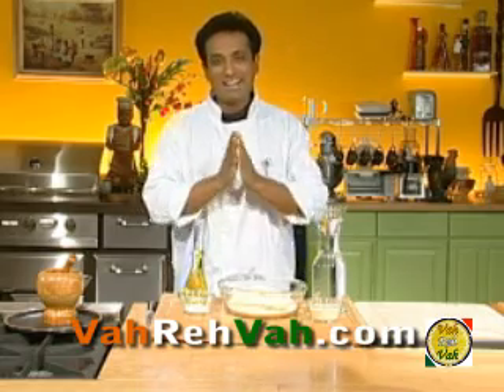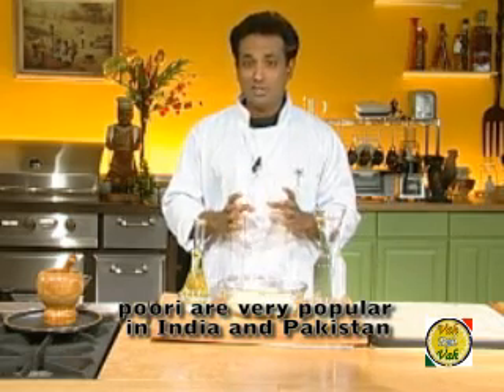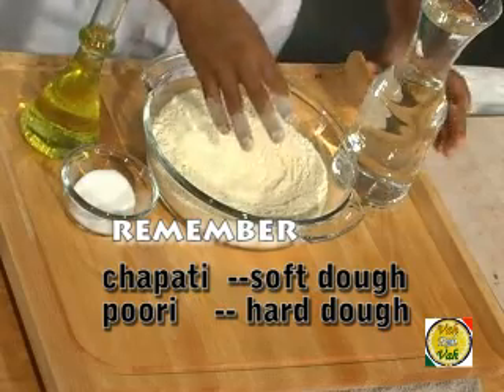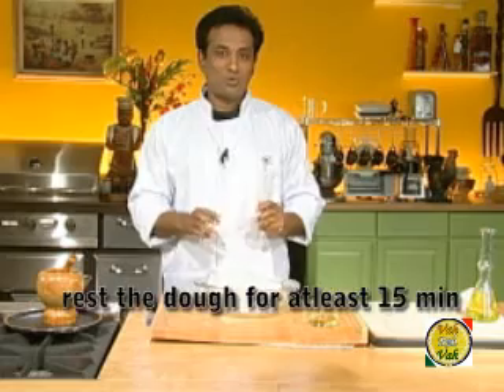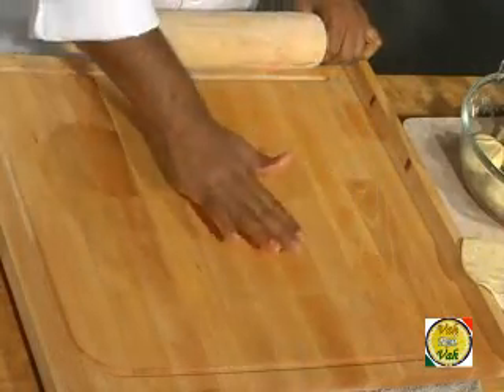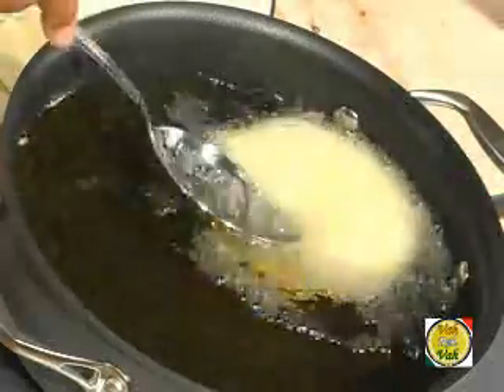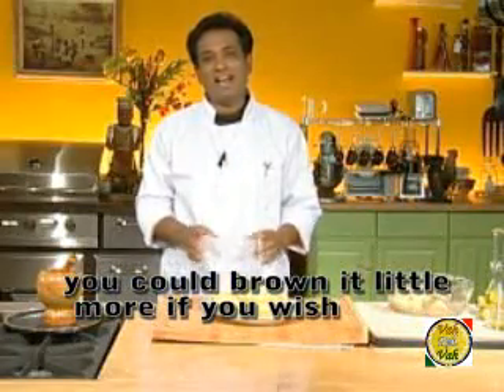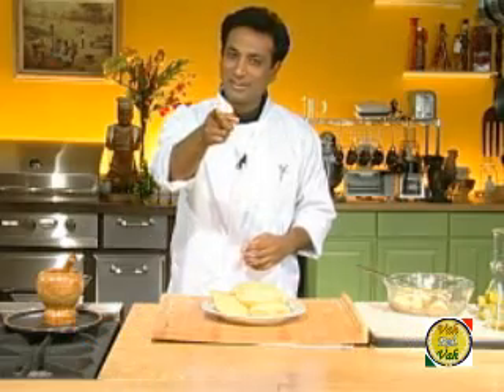Poori - By VahChef @ VahRehVah.com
deep fried bread of India

Poori or puri is a deep fried Indian bread made of Wheat flour. Poori is commonly eaten during breakfast or at snack time or also taken as a light meal. Poori is prepared in India, Pakistan, Bangladesh and Turkey. Poori is frequently prepared in Northern India than Southern India as wheat is the staple in North India region.

Puri is also served during special occasions or during festival or rituals accompanied with vegetable curries. Puri is also served with sheera during poojas or rituals as prasad. The name Puri comes from the sanskrit work purika.

Normally puri is prepared from maida (all purpose flour) instead of atta (wheat flour). In Pakistan and some parts of India like West Bengal, puri is usually made with maida (regular wheat flour) instead of atta. While frying, the bread puffs up. After achieving a golden-brown color it is removed and served hot. The size of puri is smaller than the chapati. Puri can be accompanied with a variety of dishes like aloo korma, channa masala, saag (mixed vegetable curry), halwa and many more.

A slight variant of puri is the bhatura. Bhatura is bigger in size than puri and popularly served with choley (spicy chick peas). Chole Bhatura is a famous street meal in Delhi and Punjab region. It is also a complete meal.

Different sizes of puris are prepared as per the name of the dish like the pani puri (a small version of the puri), sev puri (another type of puri made for preparing a chaat). Puri is a dish loved by all, the old and the young. In Telangana region, puri is served with Chicken korma made during festive season. Puri bhaji can be eaten anytime during breakfast, snack time or also as a small meal.
Recipe: Poori

Summary: Poori Recipe made easy, learn how to make poori Recipes at home.
Ingredients

Instructions

    make athe dough with flour salt sooji and water and knead to make a tight doughcover with a cloth for 15 min to restknead the dough again and divide the dough in equal samm round ballsroll it as showndeep fry in hot oil and press with a spoon to puff the poori

Recipe by Vahchef.

Preparing puri is quite simple. Mix little salt and sooji (semolina) to the flour and add water and knead to make a tight dough. Cover with a cloth for 15 min and keep aside to rest. Knead the dough again and divide the dough in equal small round balls. Roll the ball with the roll pin to make a small puri. Deep fry in hot oil and press with a spoon to puff the poori. Remove once it turns golden in color. "Reach vahrehvah at -
Puri is a round, puffed unleavened deep-fried Indian bread, commonly  eaten for breakfast or as a light meal; usually served with a delicious curry or bhaji